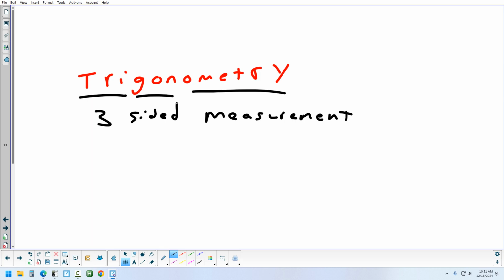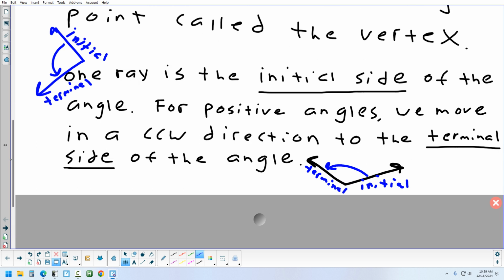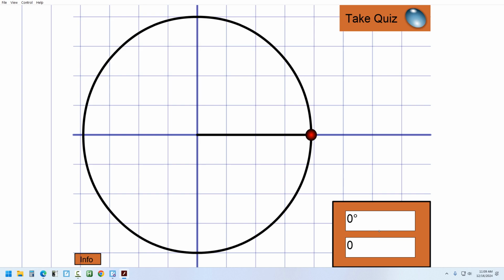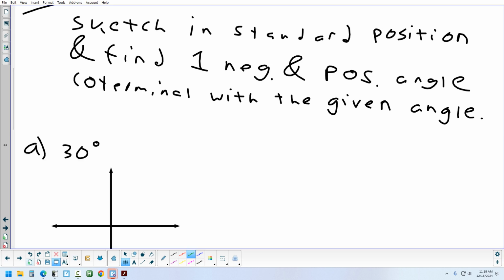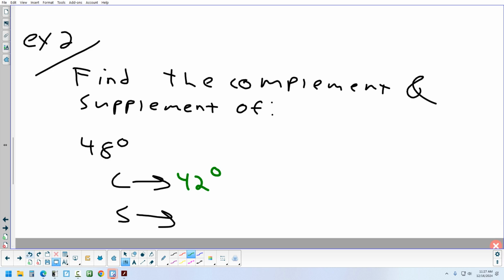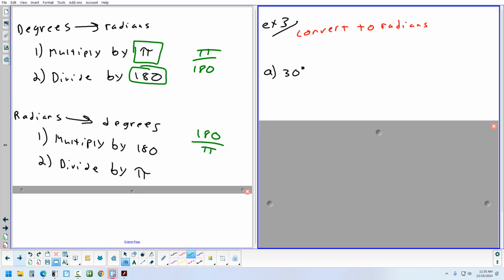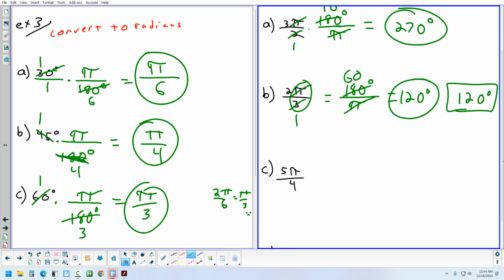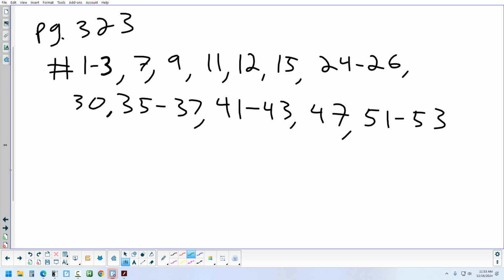6.1(1) Angles & Their Measures 12-16-24